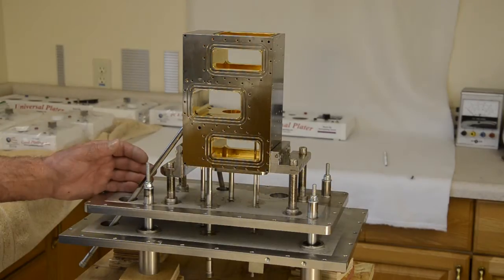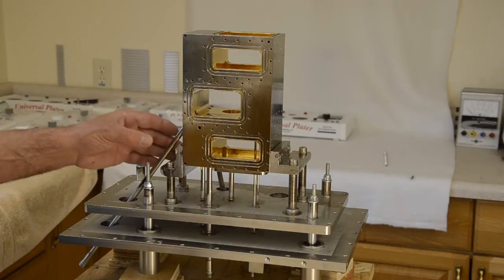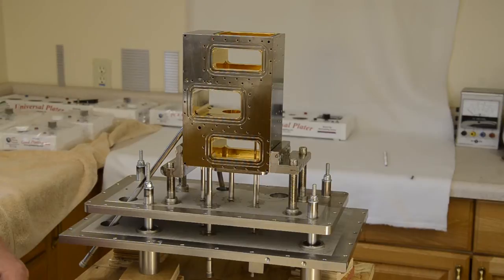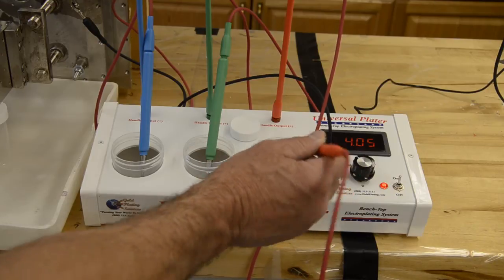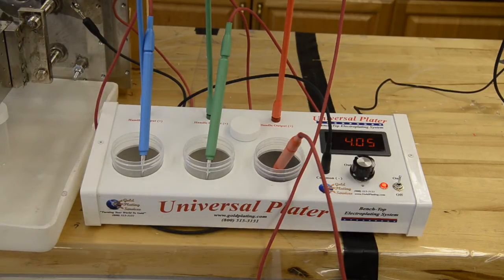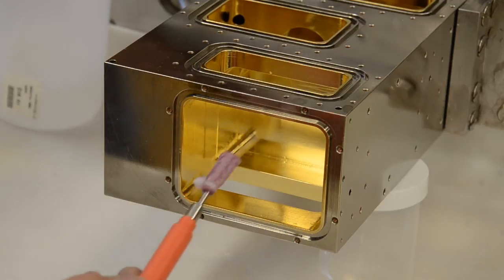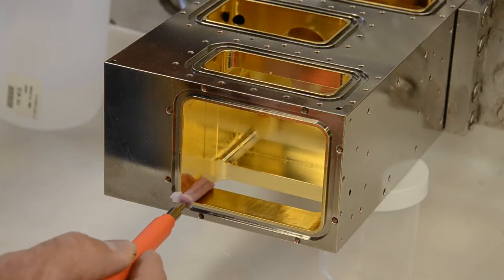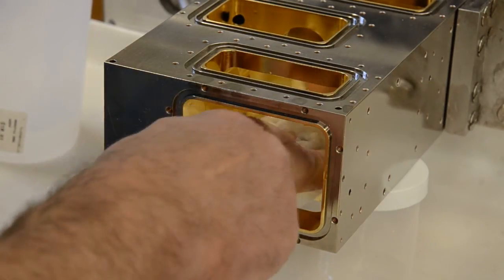24K Brush Gold Plating Kit - Fine Detail Electroplating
This machined item was created to grow snow crystals in a 'simulated cloud'.  It was necessary for the interior walls to be 24K gold.  This is a perfect example of where "brush gold plating" was necessary to achieve the desired results. The piece could not be immersion plated, so the Universal Plater was the perfect option for this project.  We specialize in doing Research & Development electroplating on jobs like this.